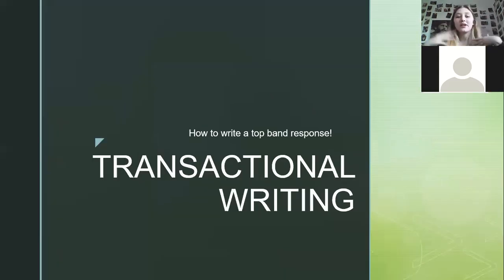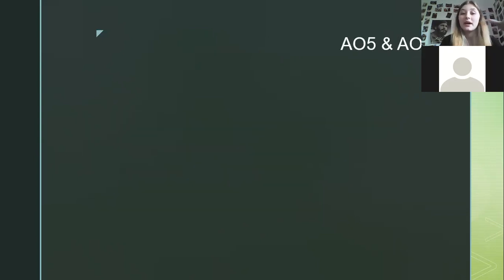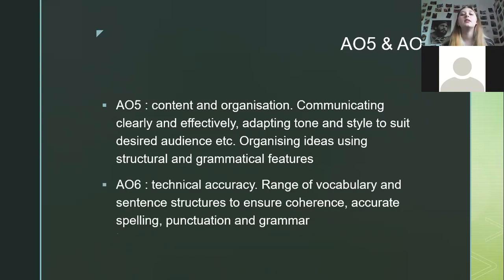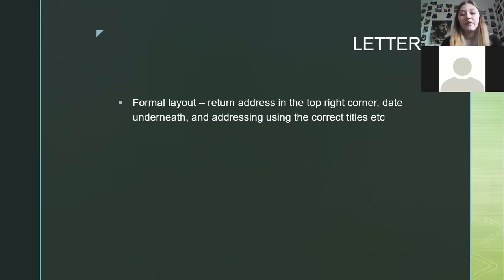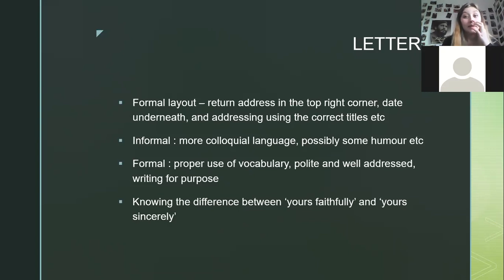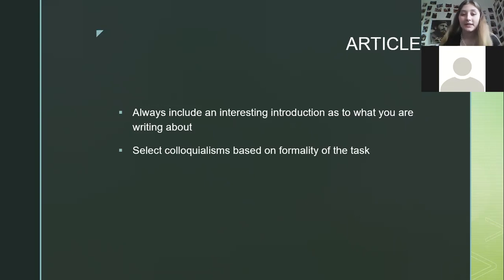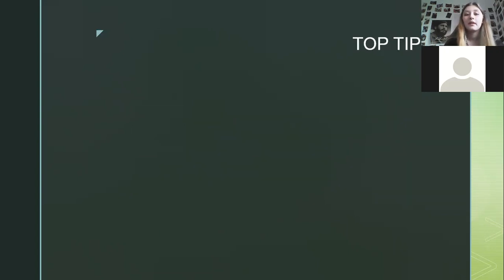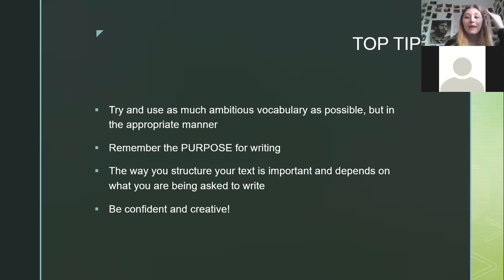English GCSE Workshop - Transactional Writing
In this workshop, we looked at how to form a strong response in Section B of the second Language paper, with top tips and a more in-depth look at specific things you could be asked to write.